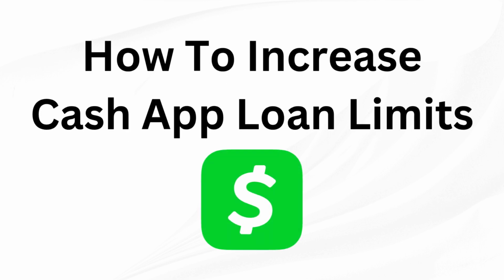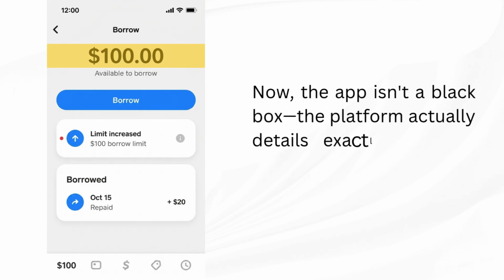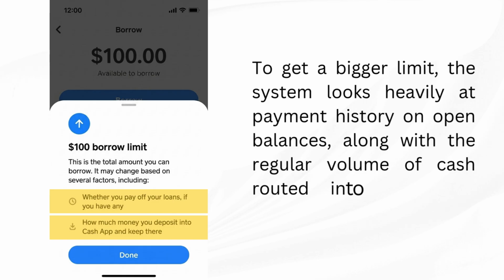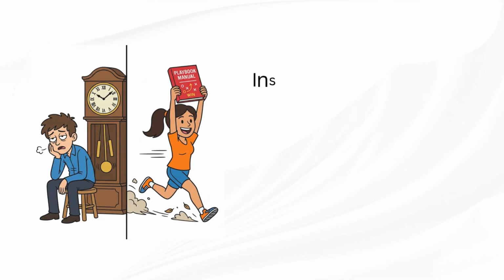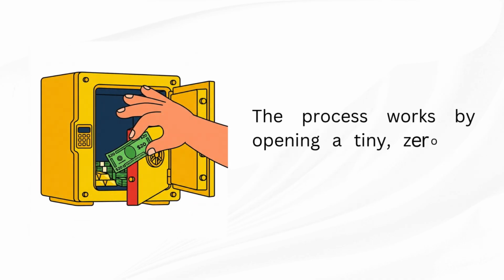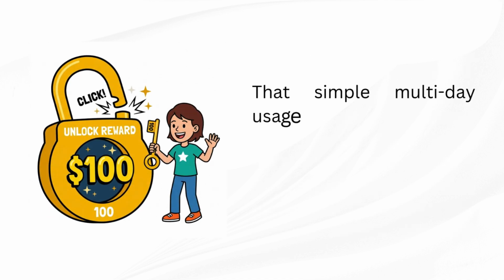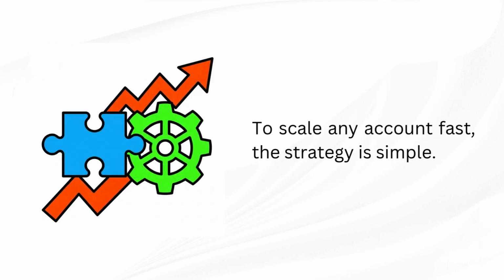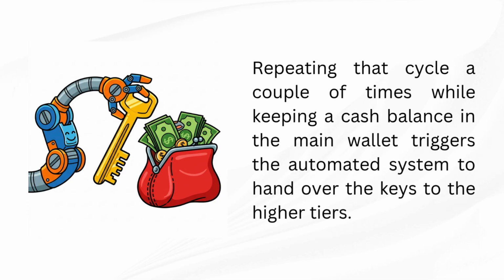How To Increase Cash App Loan Limits (Borrow)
Want to know how to increase Cash App loan limits (Borrow)? In this quick tutorial, you will see exactly how to increase loan limit in cash app by tracking user-specific account triggers.

This step-by-step breakdown explains the exact methods required for a fast cash app borrow limit increase. By understanding cash app borrow unlock parameters—like maintaining a steady balance and consistent repayment habits—anyone can learn how to get higher cash app borrow limit milestones over time.